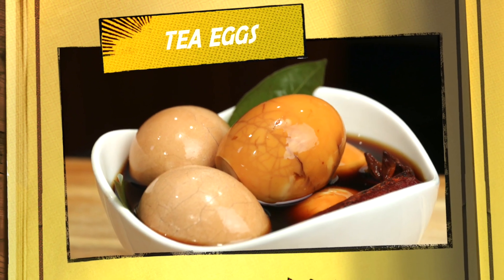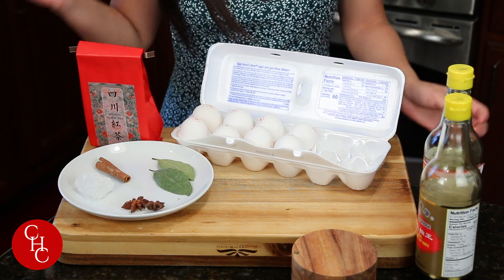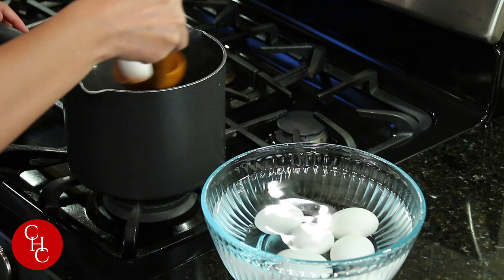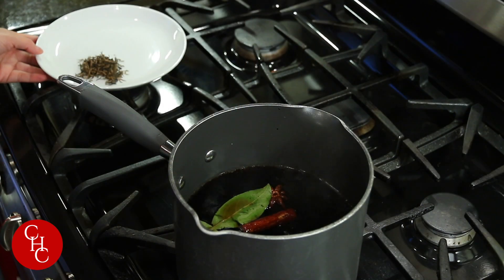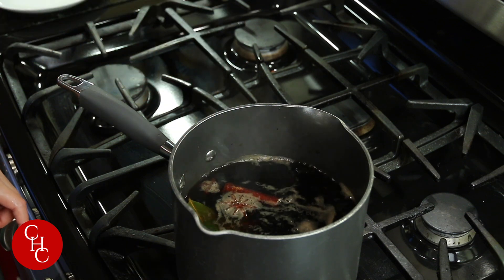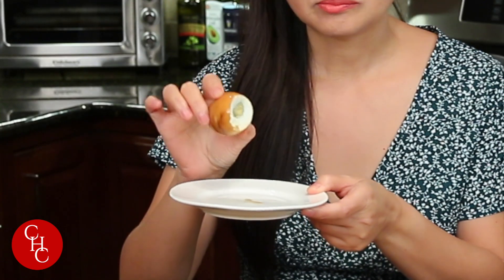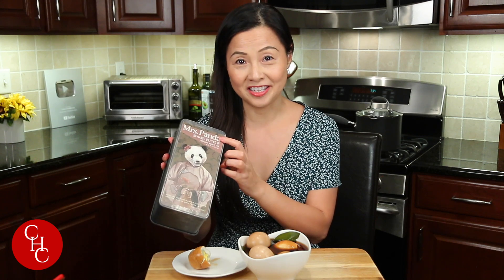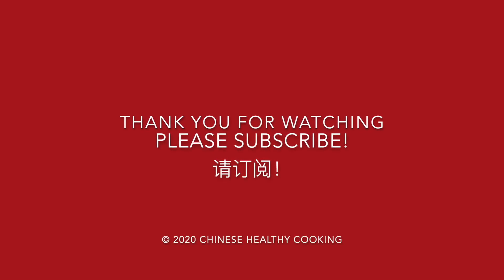Tea Eggs, simple to make and so flavorful 茶叶蛋，简单美味 (Subtitles 字幕)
Tea Eggs are very simple to make and so flavorful. It only takes a few ingredients. Loose black tea leaves are the best for the flavor, but you can also use black tea bags. Enjoy!

Ingredients:
Loose tea leaves or 1 tea bag
1/2 dozen eggs
2 star anise
2 bay leaves
1 cinnamon stick
1 piece of rock sugar or a tbsp regular sugar
salt

Ceramic Wok

Cutting Board

Bamboo Steamer

𝐏𝐚𝐧𝐬
12-Inch Stir Fry Pan

14-Inch Stir Fry

10-Inch and 12-Inch Skillets

3-1/2-Quart Saucepan

Rice Cooker

Dark Vinegar

Oyster sauce

Sichuan peppercorns

Dry Noodle

Rice Cake

Soft Tofu

⭐️𝐋𝐢𝐧𝐠’𝐬 𝐂𝐚𝐦𝐞𝐫𝐚𝐬